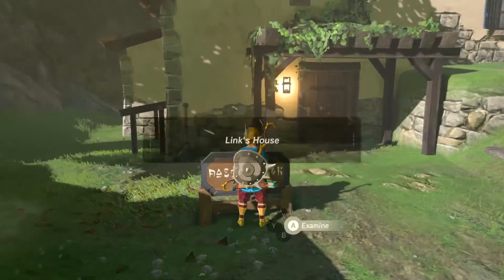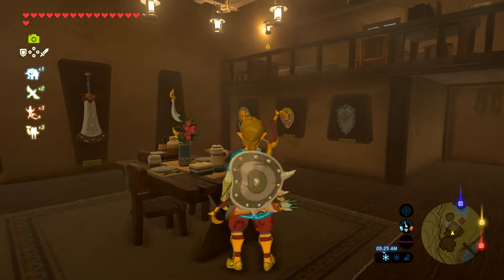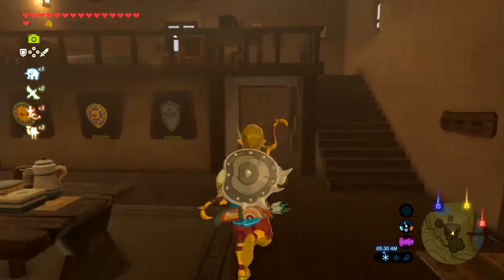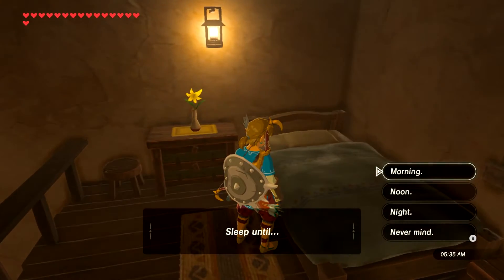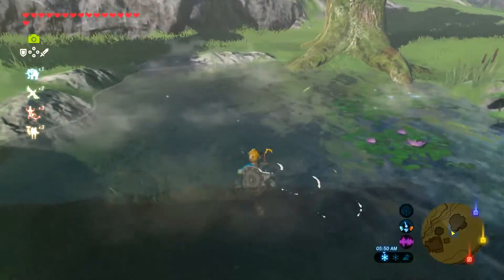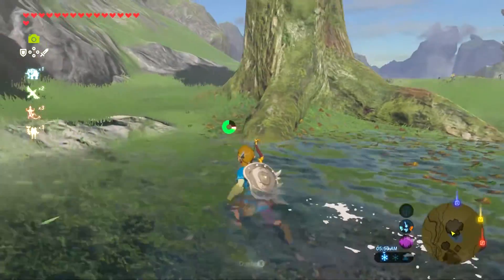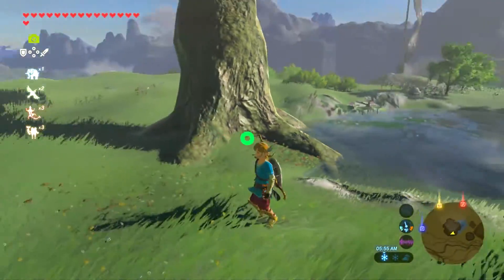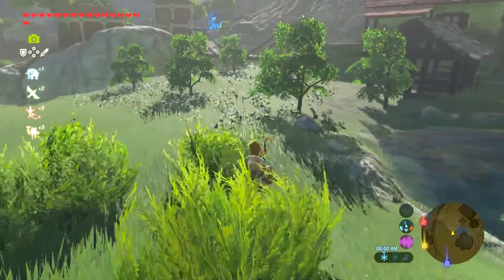Zelda Breath of the Wild : Link's House Full upgrade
Follow on Twitter.com/Kinetic_Live